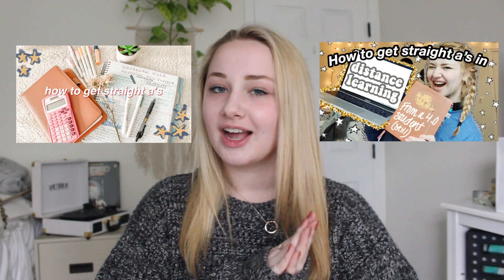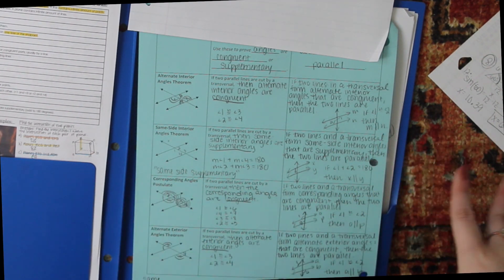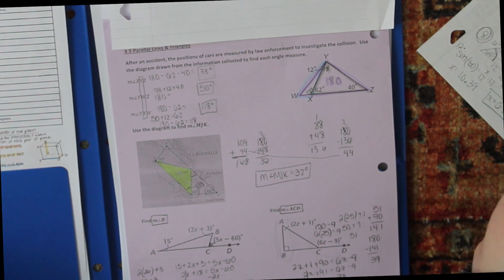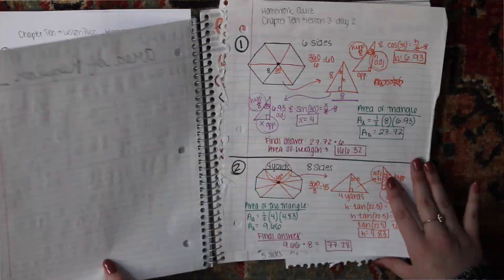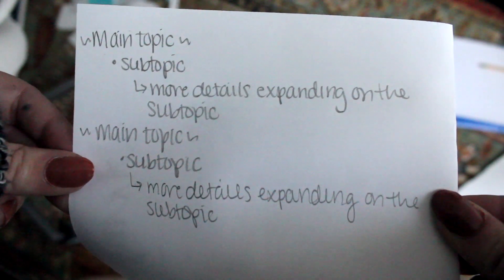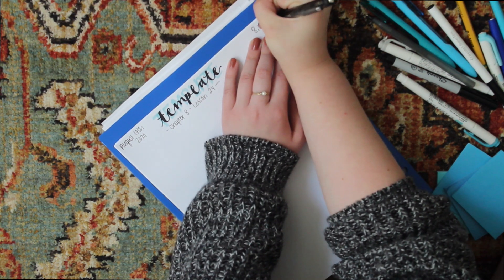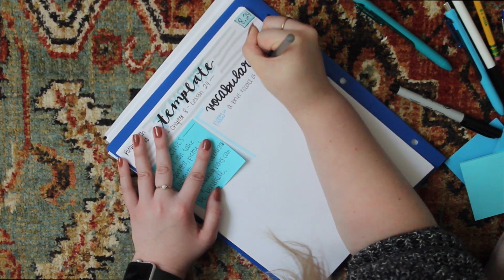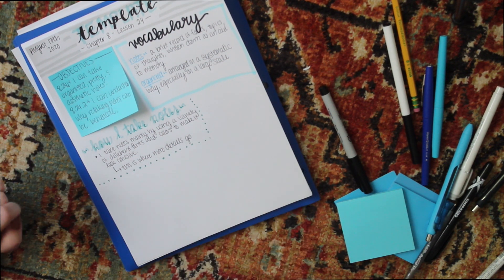how I take organized, practical, and aesthetic notes to get a 4.0 gpa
HOW I TAKE NOTES EFFECTIVELY, ORGANIZED, AND AESTHETICALLY TO ACHIEVE A 4.0 GPA!
what's popping people of ze internet just a reminder that you are amazing, you are doing great, and I fully believe in you! keep being the best version of yourself! you've got this:))
hello, everyone! here’s the long-awaited video explaining how I take notes! this technique has kept me organized and has made my grades go up! it really helps in having a universal, non-confusing method that helps me consolidate the information to make sure it is all essential for studying! also, having one method helps save time so you don't need to try and figure out your layout for each individual note sheet.
✩ MY PINTEREST FOR INSPIRATION ✩ :
✩ STATIONARY USED ✩ :
**keep in mind, you don't need to have fancy stationery for notes! just use what you have available!
✦ Zebra Mildliners
✧ Inkjoy Gel Pens
✦ Crayola Supertips
✦ Bic Round Stic Black Pen
✧ Tombow Black Brush Pens
✩ SOCIAL MEDIA ✩ :
✧ VSCO: @edennrae
✧ All opinions are mine
✩ EQUIPMENT ✩ :
Camera- Canon Rebel T6 (and every now and then my iPhone XS)
Lens- For most of my videos, Canon 18-55mm
Editing Software- Final Cut Pro X

please leave requests and questions down below! thanks for taking the time out of your day to watch my videos! see you in my next video!! :))